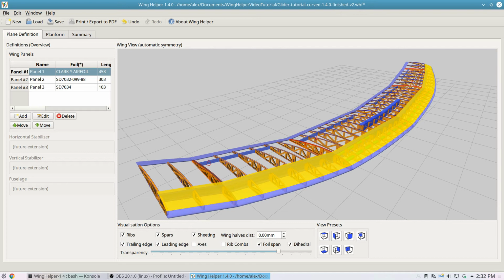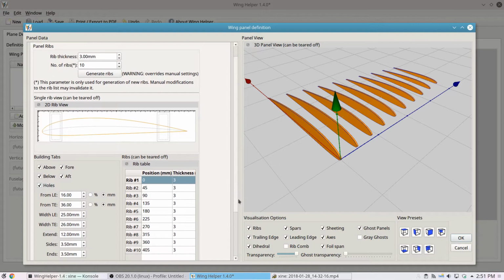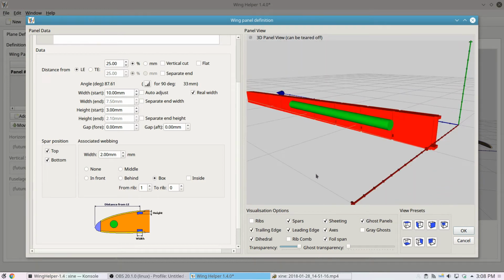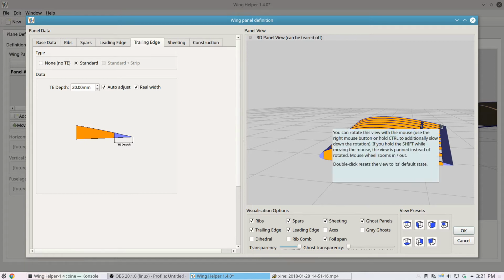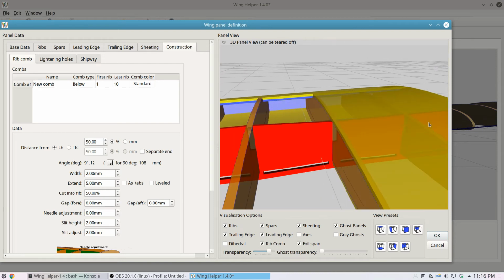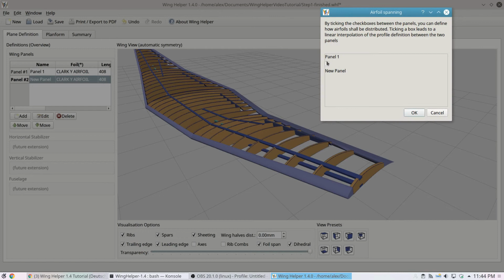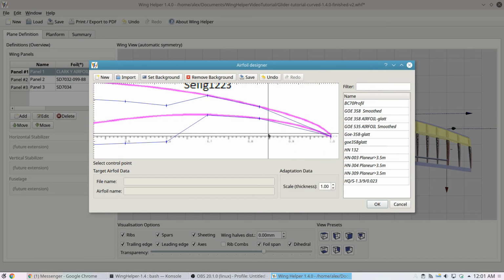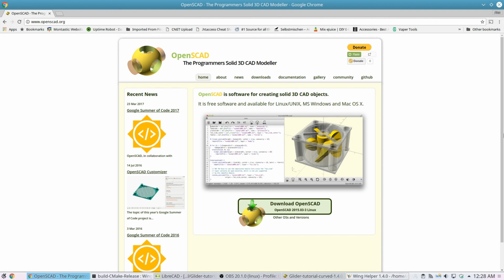Wing Helper 1.4 Tutorial (English)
Video tutorial for Wing Helper 1.4.0 (English)

Chapters:

00:00:00   Introduction
00:02:01   Base data
00:09:01   Ribs
00:16:06   Spars
00:28:43   Leading and Trailing Edges
00:33:40   Sheeting
00:42:39   Construction Helpers
00:48:36   2nd Panel and Functions Spanning Multiple Panels
00:57:24   Planform
01:02:51   Airfoil Management
01:09:56   Export and Printing

For further information about Wing Helper, visit us on our web